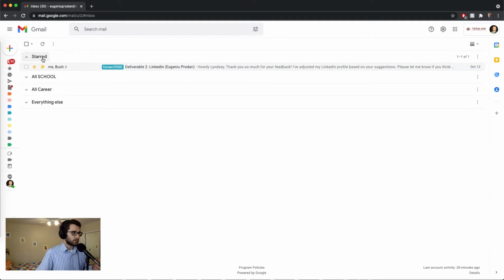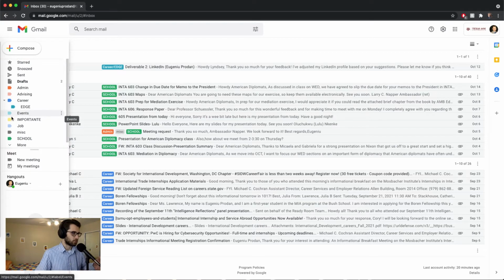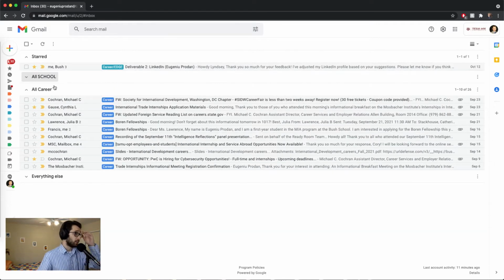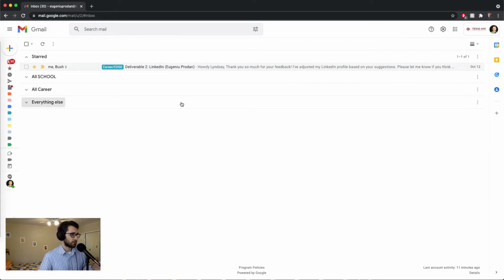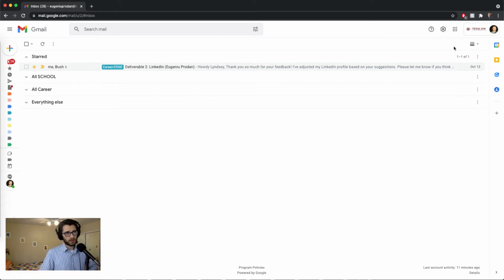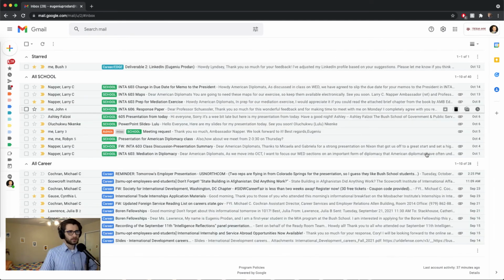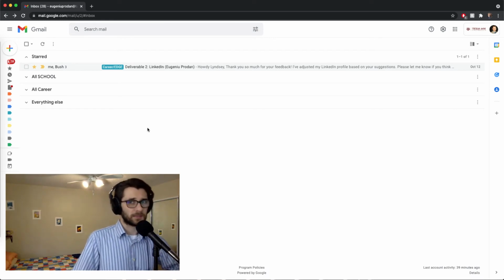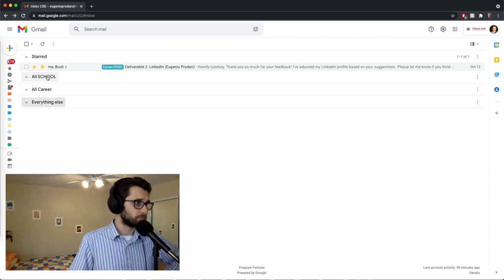This is how I don't drown (pt. 1) | Organizing my inbox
Small tweaks like this one can really make a difference in your productivity!

👋 My name is Eugeniu. I'm on a mission to share my love for languages with the world.
🎬 I make educational videos (most of the time) with a healthy dose of goofiness (all the time).
❤️ I love grammar, idioms, slang, accents, etymology, and everything in between. I am not only interested language, but also in its cultural connotations.
🤓  I am fluent in Russian, Romanian, and English. I am also learning Indonesian, Spanish, and French.
🙏 Thanks a lot for watching my videos! I have a lot of fun making them and I hope you find some value in them.